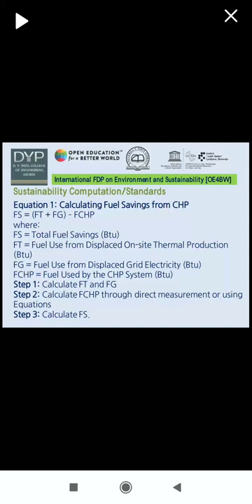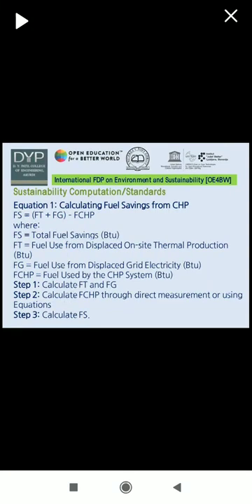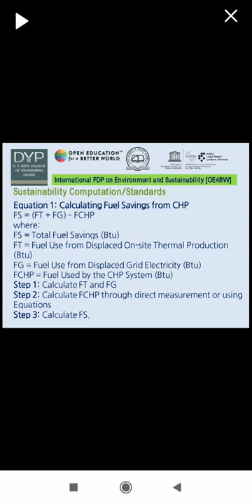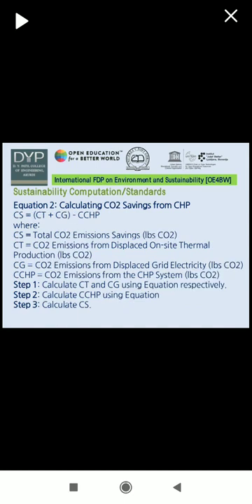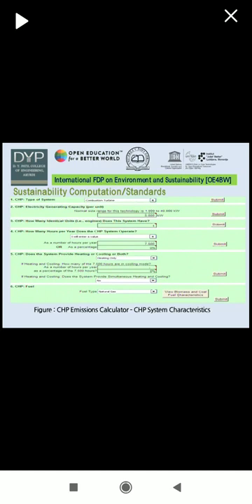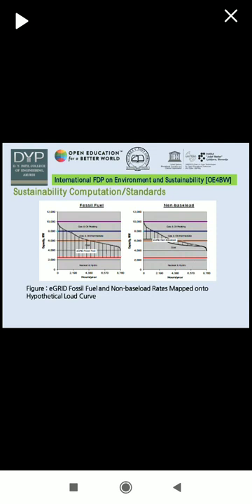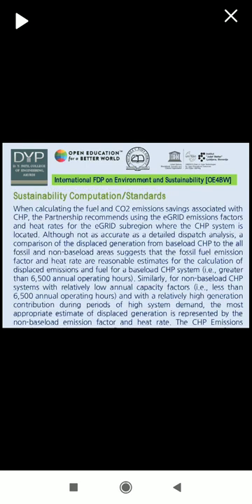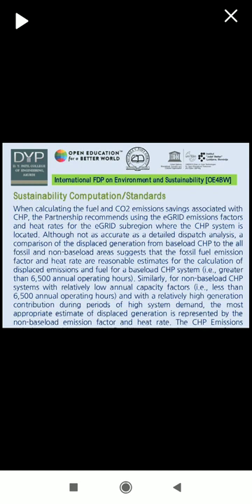International FDP on Environment and Sustainability CHP calculations Part 2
By Rajesh Grode